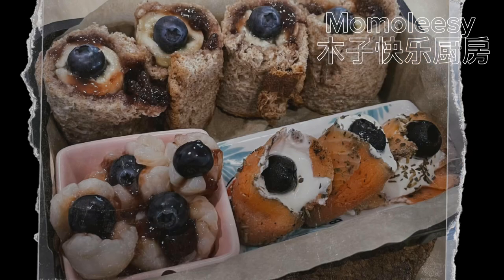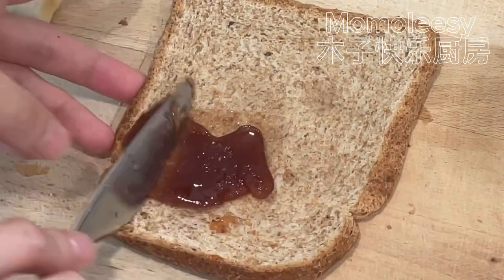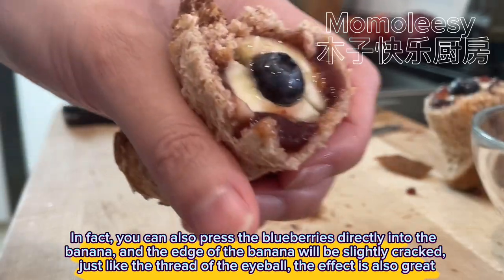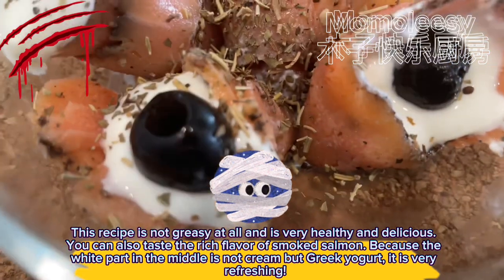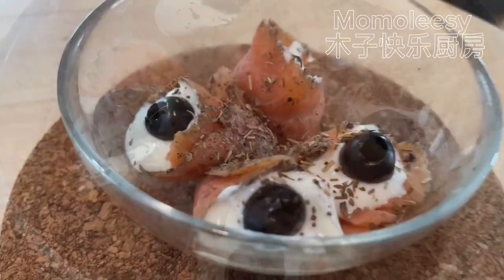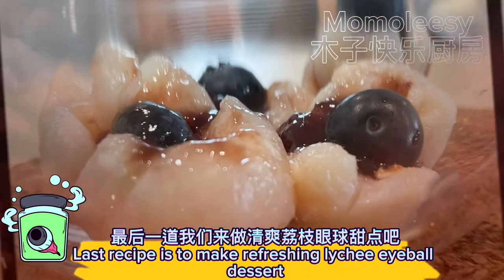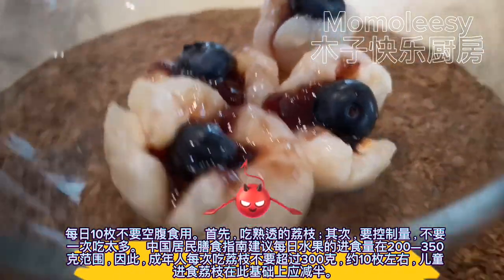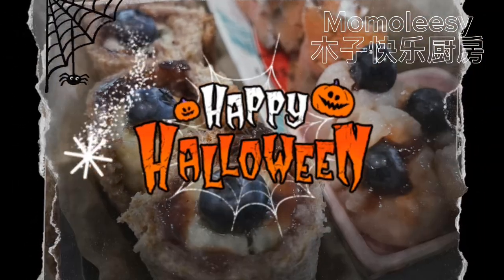【Halloween-ENG】 Scary Eyeballs Series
感恩你们的关注和支持，这是给我的最大的祝福♥️🙏🏻✨🥰
Appreciated and grateful always with all your support to me, 🙏🏻THANK YOU ♥️🙏🏻✨🥰